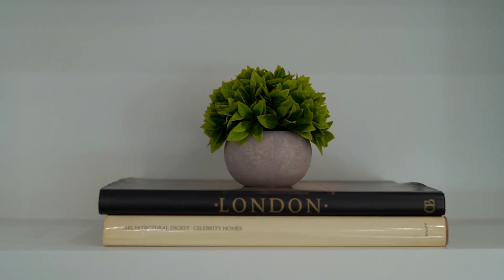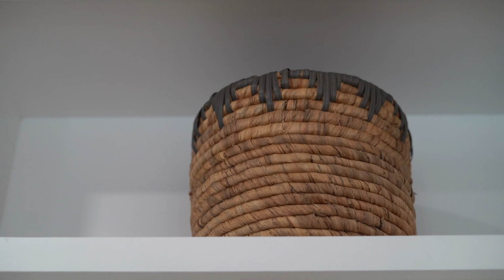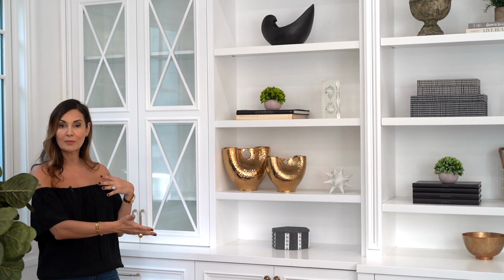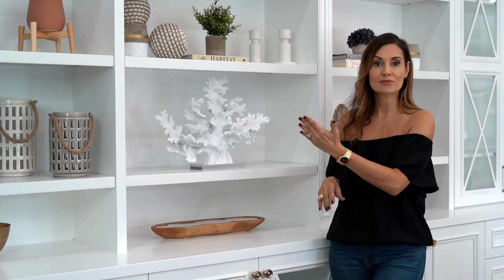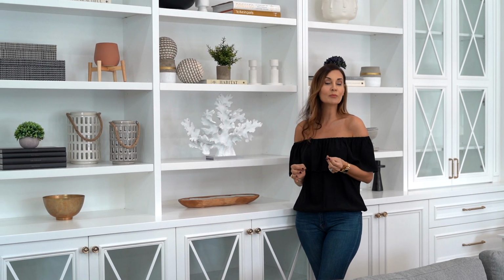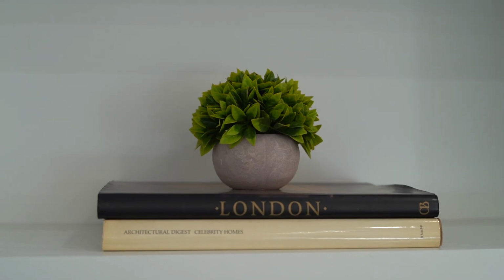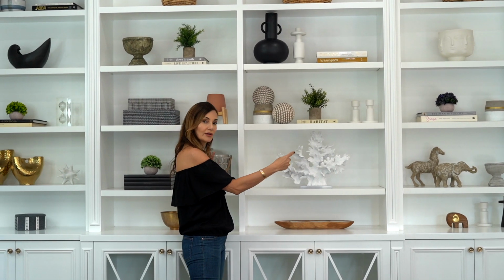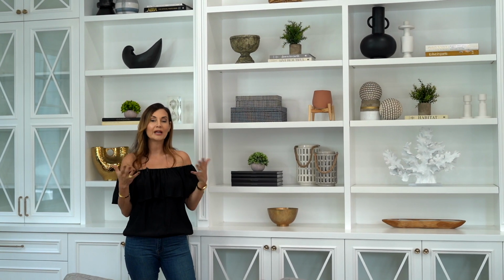How To Perfectly Style Shelves | STYLE YOUR BOOKCASE LIKE AN EXPERT in 2020 | NINA TAKESH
Check out some of my projects

So many homes have large built-in cabinets and open bookshelves these days, and styling them well is critical.  Many of you ask me how to style your shelves beautifully and what items to buy,  Well in this video I do just that. I will show you what items to use in your bookcase and how to display them like an expert.  I will also show you how to position your items and how to find balance and create a beautiful aesthetic. You don't need to buy all new items, you just need to know what to choose and how to position them correctly.  Thank you again for watching and making it so fun for me to share my joy of designing with you!

BOOKSHELF ITEMS:

About Nina
Nina Takesh was Founder, CEO and creative force behind the Luxury Brand Petit Tresor.  A brand that was recognized in the baby world by clients such as Gwen Stefani, Jennifer Lopez, and Madonna among many others.  With her experience in retail, interior design and having worked in Paris at Fashion house Guy Laroche it was only a matter a time before Nina branched into the world of Interior Design. With her experience in home staging, furniture design and set-design, Nina's passion for interiors comes across in her meticulous attention to detail and her inspiring sense of balance and aesthetics.

PRODUCT LINKS
Decor items